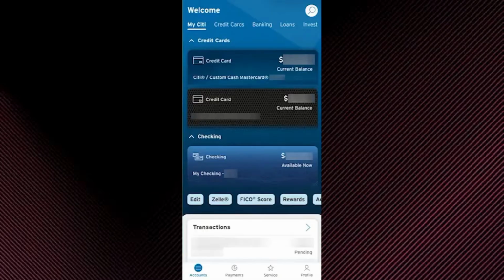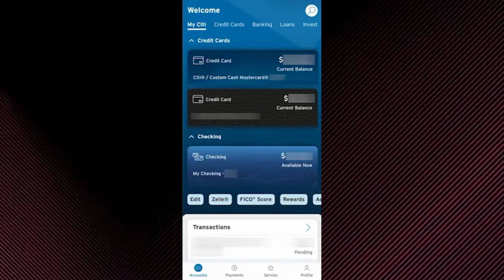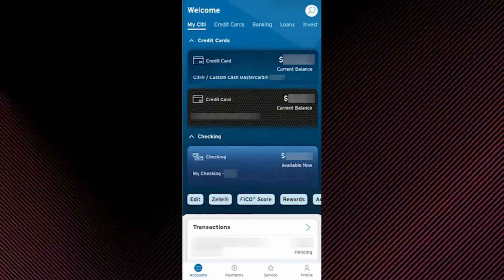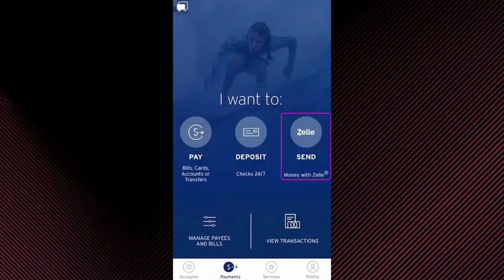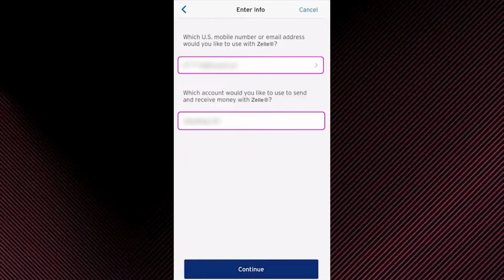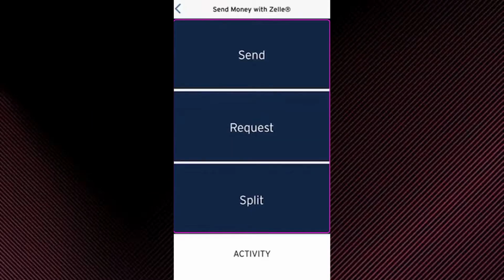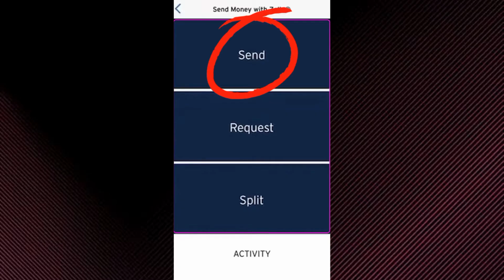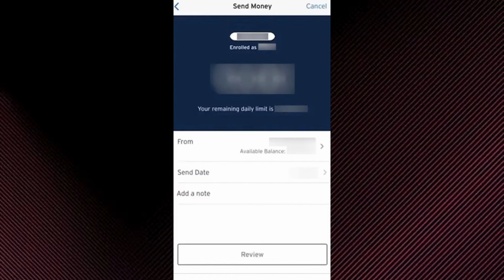How To Use Zelle on Citibank App 2025 (QUICK GUIDE)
o send or receive money using Zelle on the Citibank app? In this step-by-step tutorial, I’ll show you exactly how to use Zelle with Citibank — from setting it up to making your first transfer. It’s fast, secure, and works right inside your Citi mobile app.

In this video, you’ll learn:

    How to activate Zelle in the Citibank app

    How to link your email or phone number to Zelle

    How to send or request money

    What to do if Zelle isn’t showing or working properly

This guide works for both Android and iPhone and is updated for 2025.